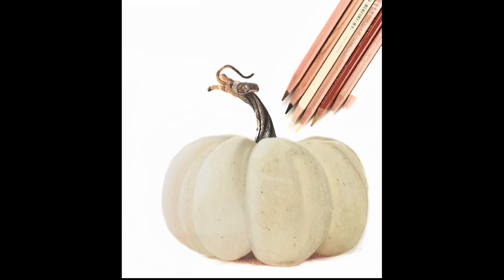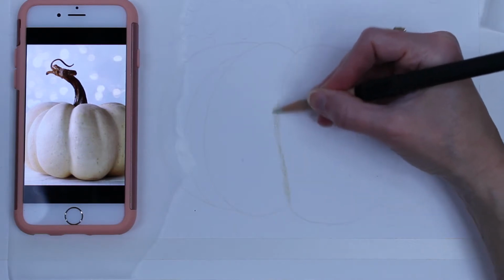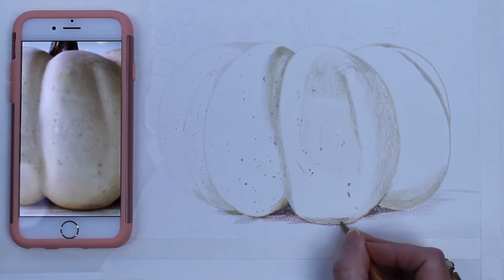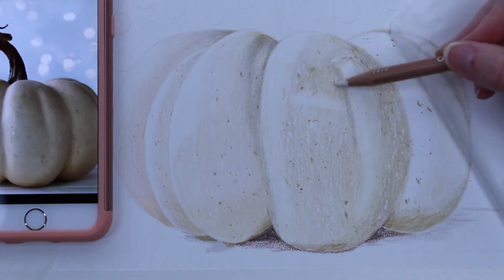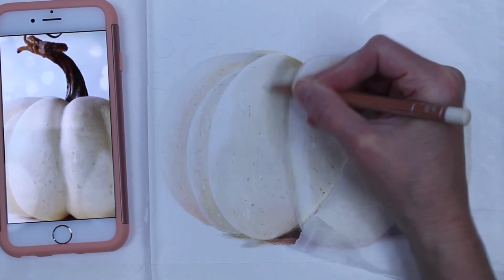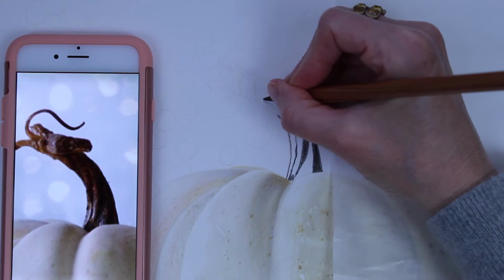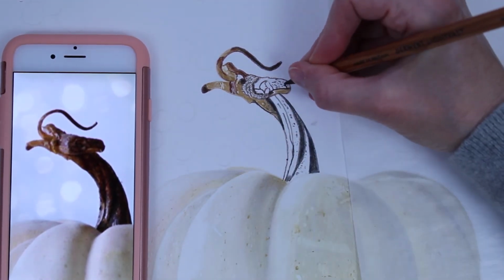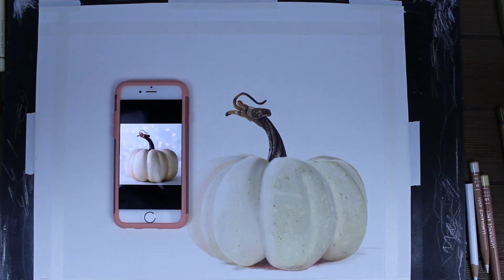Drawing a White Pumpkin with Colored Pencils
I drew this Pumpkin using colored pencils on Rising Museum Mount Board, 2-ply.  I used several brands of pencils to complete this drawing including Prismacolor, Polychromos, Luminance, Lyra Rembrandt, and Derwent.  I blended the pencil with solvent, Gamsol OMS.

for drawing tutorials.  Only $7/ month for immediate access to over 100 Video Drawing Lessons. The 3 part video tutorial series for this drawing is available now.

The reference for this drawing was licensed from Svetlana Kolpakova/stock.adobe.com.